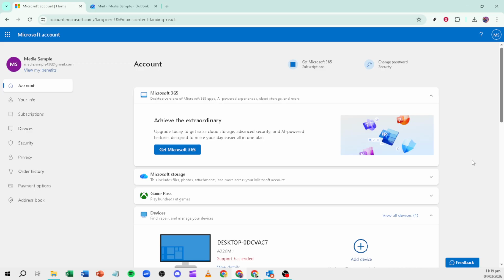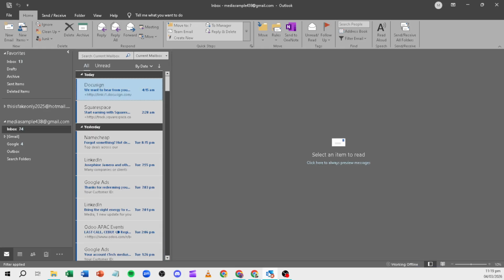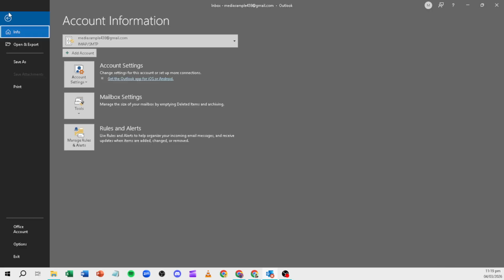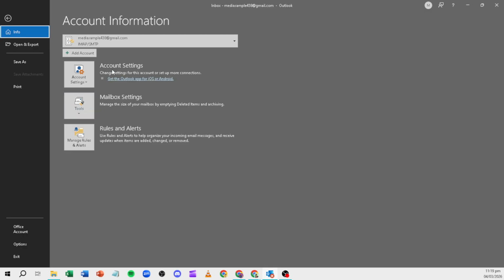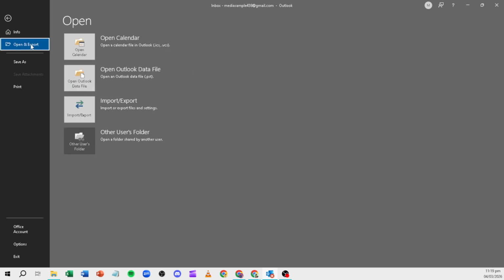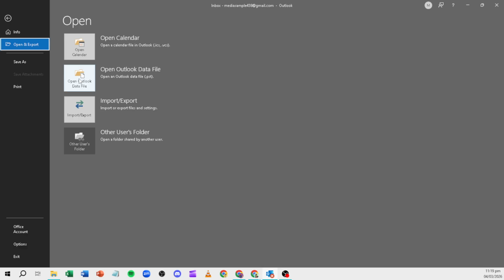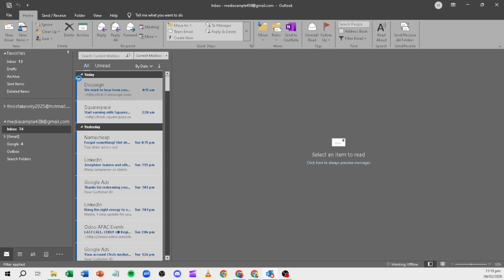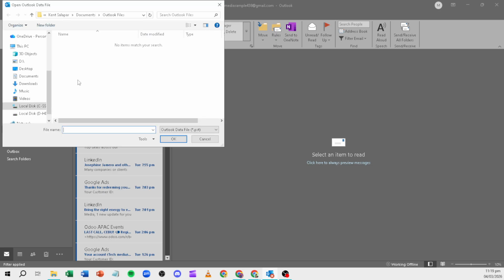How to Back Up Outlook 2026 .PST File [Full Guide 2026]